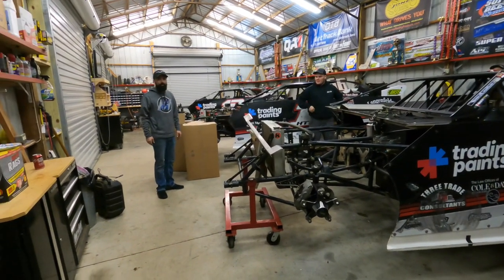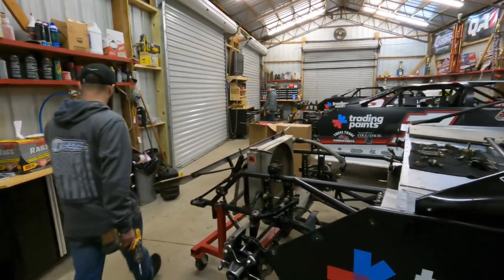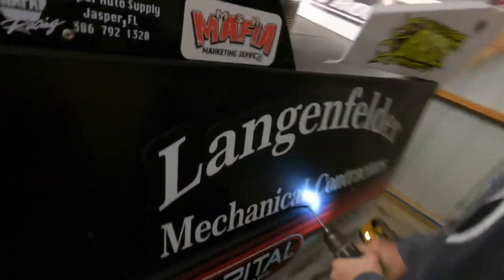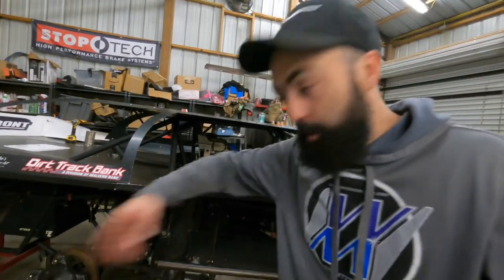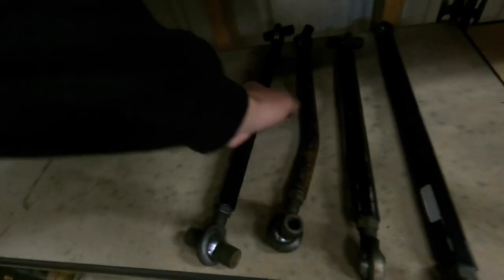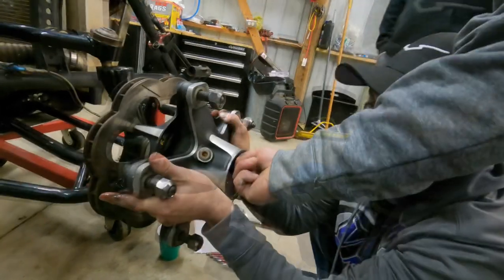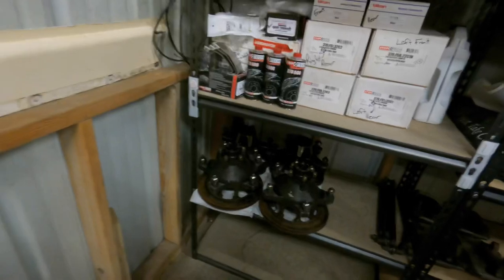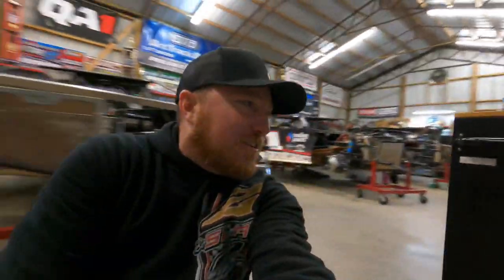Pulling Apart Race Cars! And a Christmas Surprise!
We’re working on our Dirt Late Models and getting ready for next race season!

Full race videos and in-car footage are available now on the HTF Nation Fan Club page. Members also have access to our PODCAST along with RACE DAY UPDATES and BONUS VIDEOS.